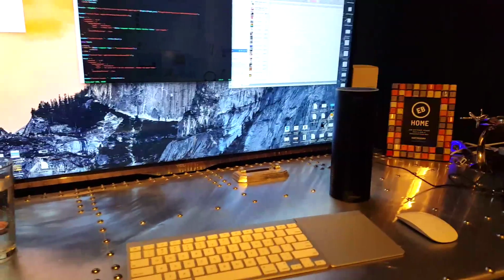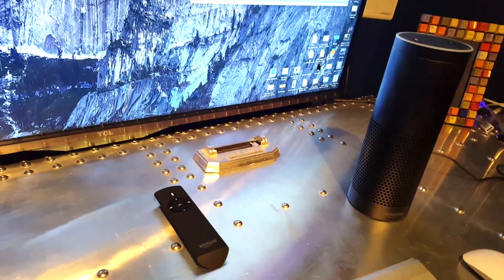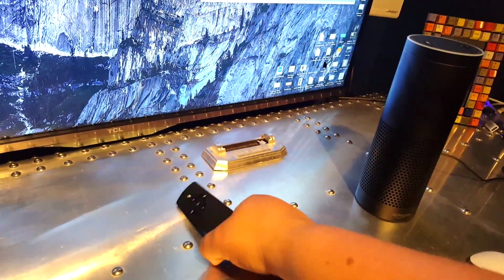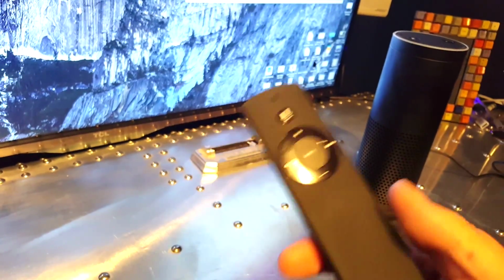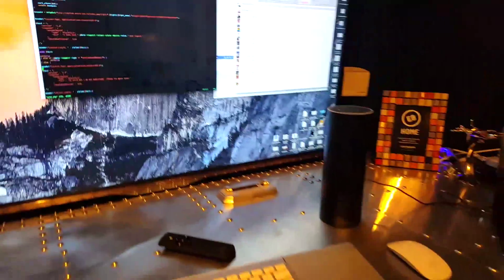Amazon Echo - Skylink - Control Home Automation Lights with Voice - Alexa Skills Kit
Amazon Echo controlling the Skylink home hub.  Using voice to tell the lights to turn on and off.  Control Home Automation Lights with Voice - Alexa Skills Kit